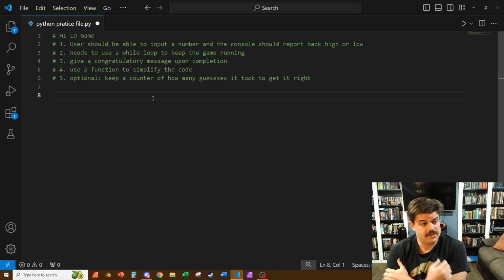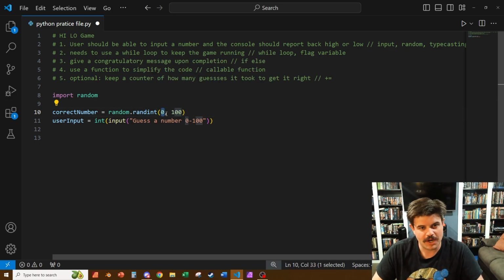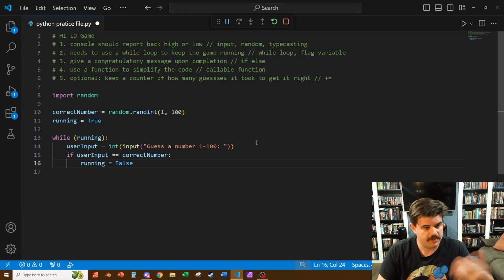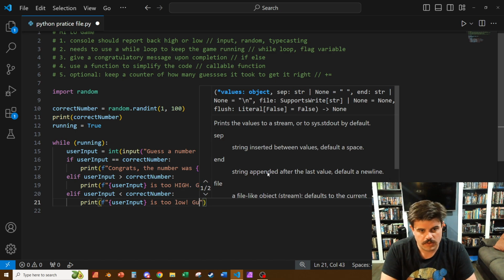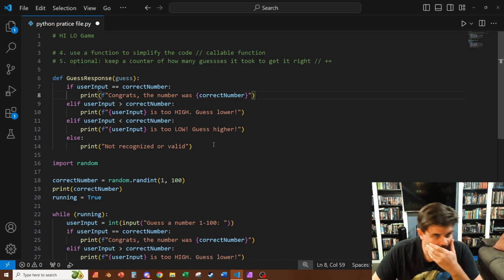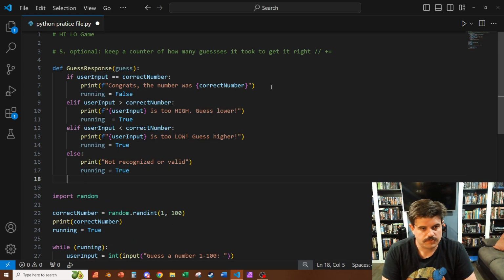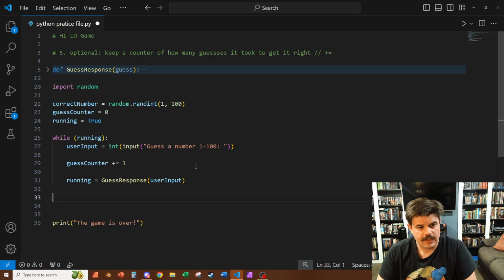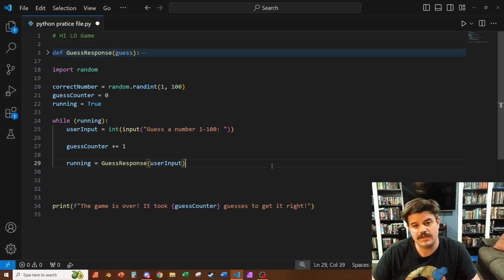Python Quick Code: High Low Game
In this video, I put all the different aspects of the Quick Code series so far together and throw together a simple High Low game. This isn't a tutorial so much as it is a pythonprogramming example of how you can quickly flesh out simple programs.
Rather than carefully explaining the various elements, which were covered in previous videos, I am trying to model thinking programmatically about the tools we have, from the planning phase to the final execution, iterating and testing, and pushing beyond the boundaries of a simple task to do more without reinventing the wheel.
I do cover a few new topics: importing the random module, using randint, and modifying values within a function. I talk briefly about a few topics the Quick Code videos haven't covered, such as return values, but it's in context and I think it's a valuable exercise to think aloud to solve problems. Some folks have never benefitted from seeing it before!